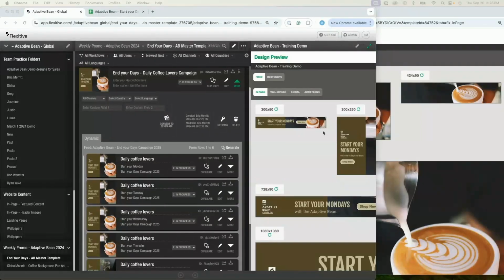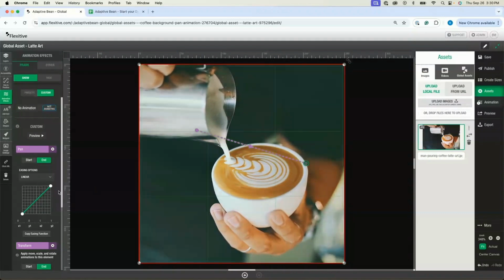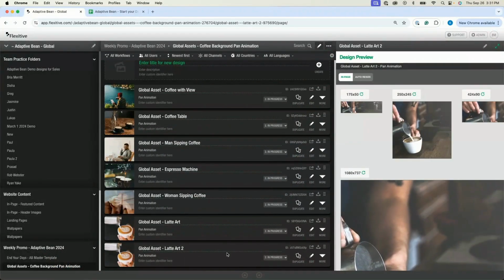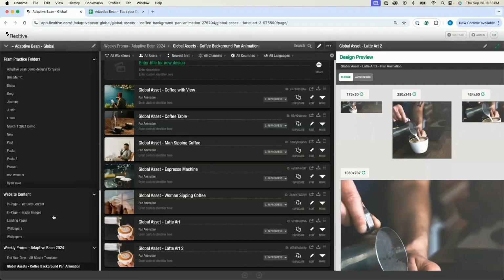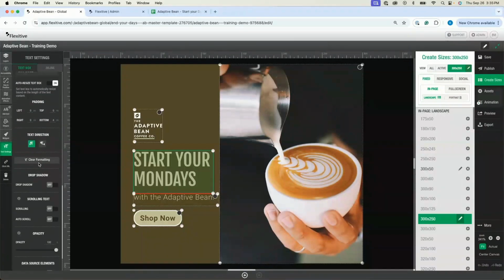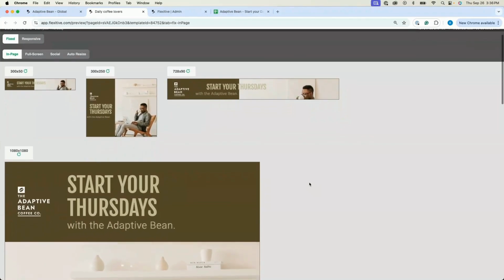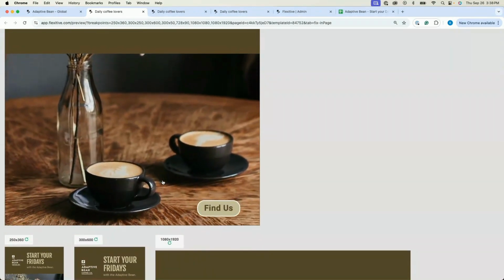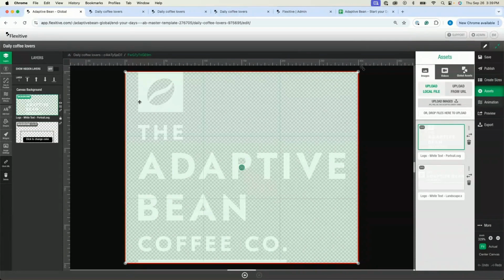Animated Global Assets & Automating Variations - Flexitive Tutorial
In this video, you'll learn how to create animated global assets using pan animations and easing for smooth transitions. We’ll walk you through embedding global assets into a design, ensuring the animation functions independently from the main animation sequence. You'll also see how to quickly create design variations by copying the global asset’s design ID and adding it to a data feed for automated variations.

To navigate to a specific topic, please use the timestamps below:

00:00 - Introduction
00:29 - Creating Global Assets
01:18 - Creating Pan Animations
03:28 - Adding the Global Asset ID to a Data Feed
04:45 - Connecting elements in your master design to a Data Feed
08:31 - Editing a global Asset (without leaving the design)
09:14 - Publishing a Global Asset to update the master design
09:45 - Responsive Global Asset - Logo example